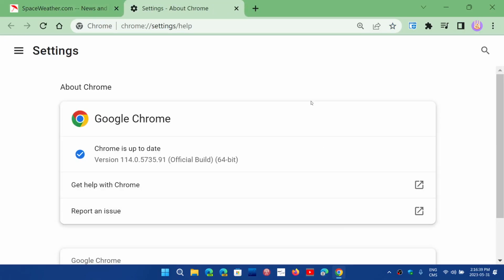IMPORTANT Google Chrome 114 contains 16 security flaws 8 high severity fixes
Even if new features are not important, update for the 16 security fixes